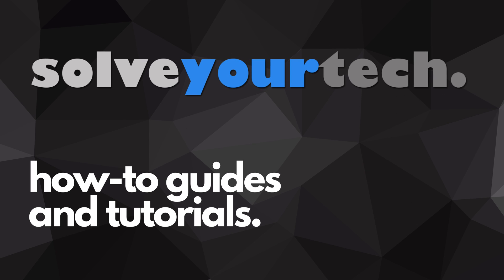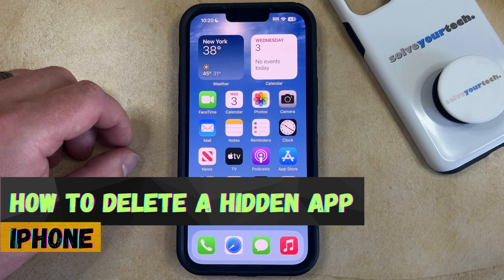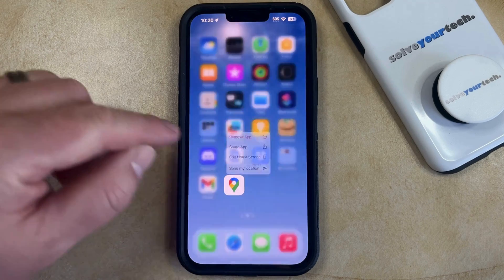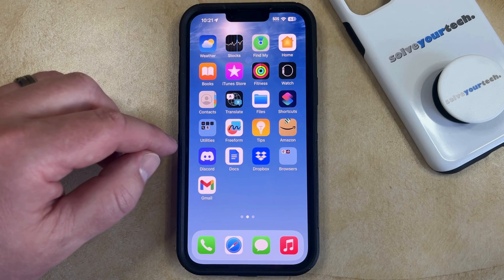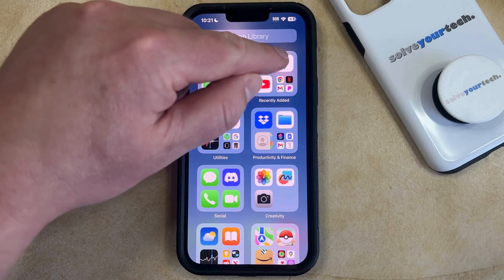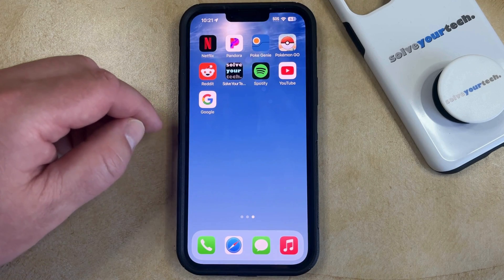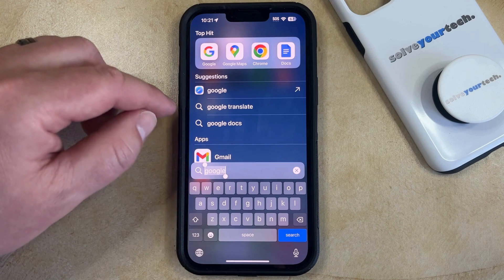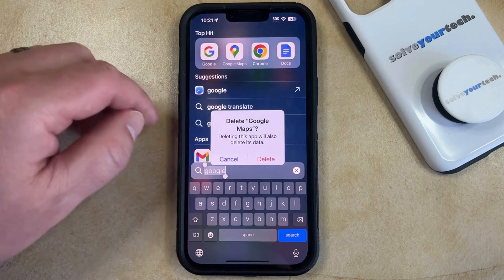iOS 17: How to Delete a Hidden App on iPhone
This video will show you how to delete a hidden app on iPhone in iOS 17. Once you complete this tutorial, you will know how to delete an app even if you have removed it from the Home screen.

You can delete an iPhone hidden app with the following steps:
1. Swipe left on the Home screen until you get to the App Library.
2. Tap and hold on the app icon.
3. Choose Delete App.
4. Tap Delete to confirm.

You can also swipe down on the Home screen to open Spotlight Search, type in the name of the app, then tap and hold on it in the search results, choose Delete App, and then tap Delete.

00:00 Introduction
00:16 iOS 17 How to Delete Hidden App on iPhone
01:16 Outro

Related Questions and Issues This Video Can Help With:

- iOS 17 How to Delete Hidden App on iPhone Mini
- iOS 17 How to Delete Hidden App on iPhone Plus
- iOS 17 How to Delete Hidden App on iPhone Pro
- iOS 17 How to Delete Hidden App on iPhone Pro Max